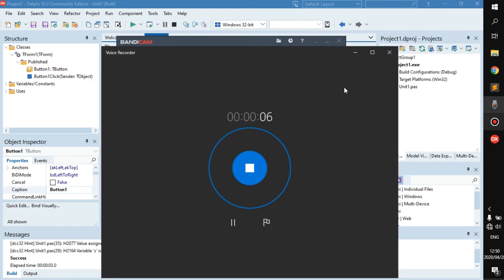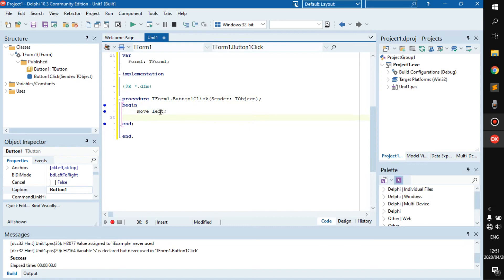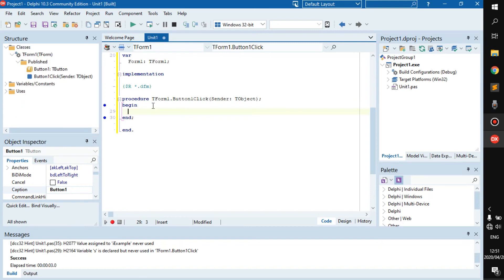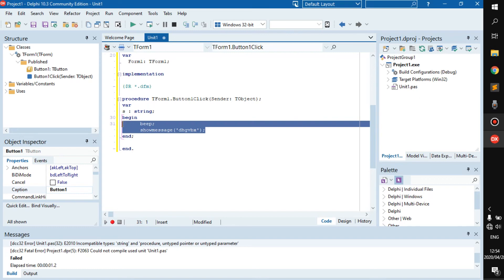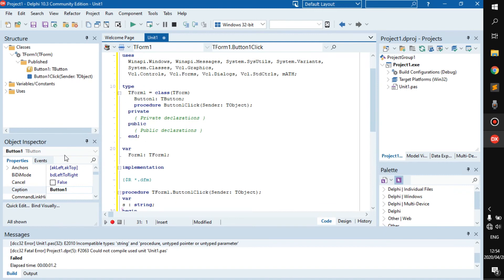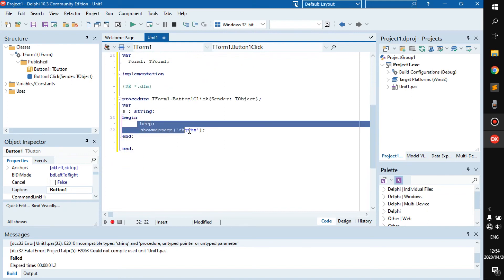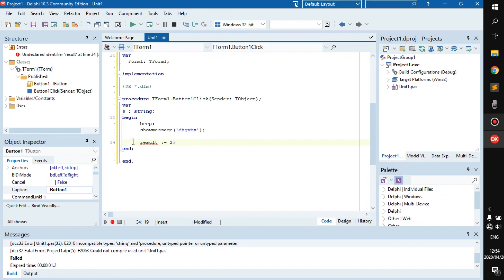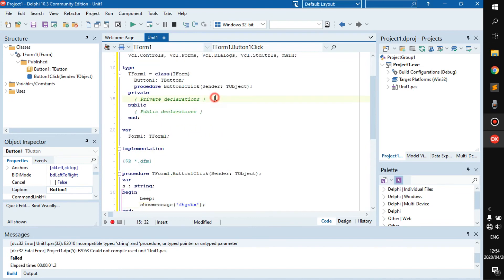Procedures - Delphi Tutorial (Part 42)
Procedures are like buttons, they do things...